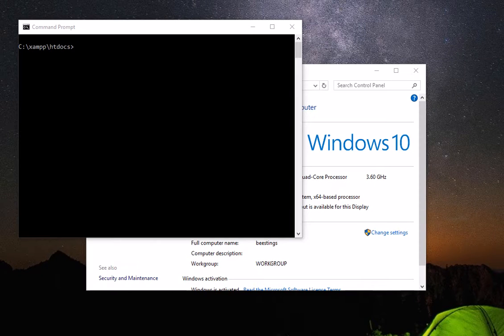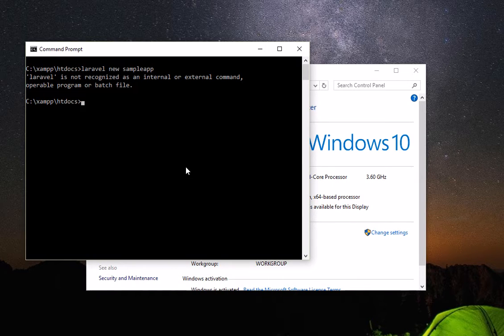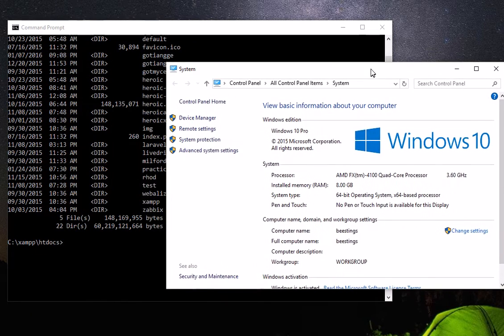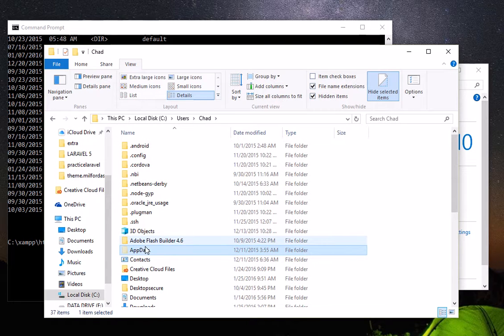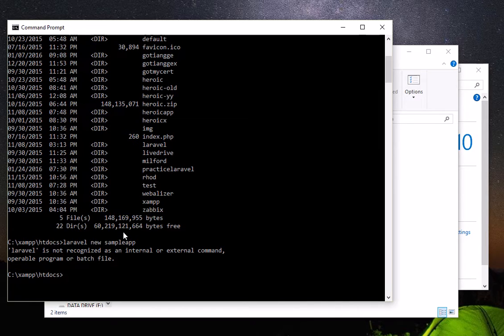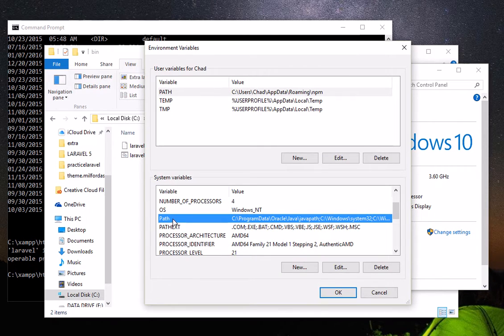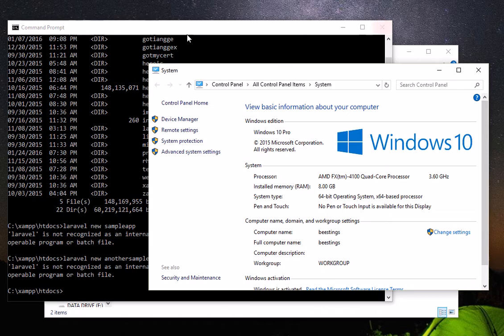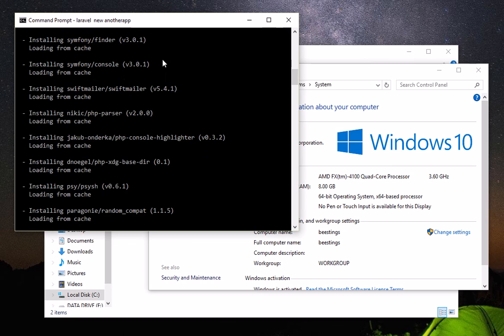Adding Laravel Path in Windows 10 Environment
This video will help you fix the problem you encounter right after you install Laravel and the "laravel new" command doesn't work.